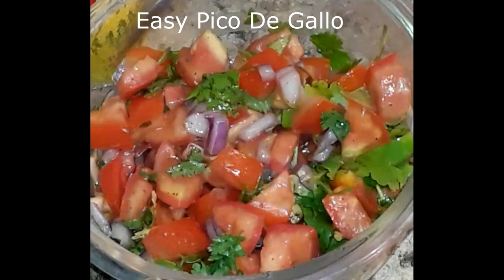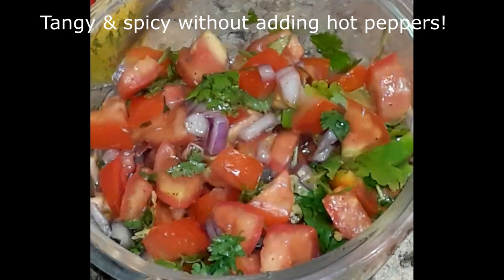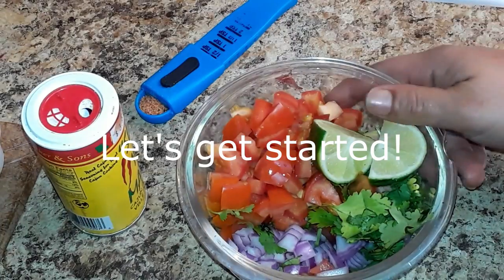QUICK & EASY PICO DE GALLO! PERFECT ZING WITHOUT THE STING!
This recipe has the perfect kick for someone who can't handle hot peppers like yours truly!

Pair this with my Cilantro Lemon Slaw and Slap ya mama Chicken Taco meat!